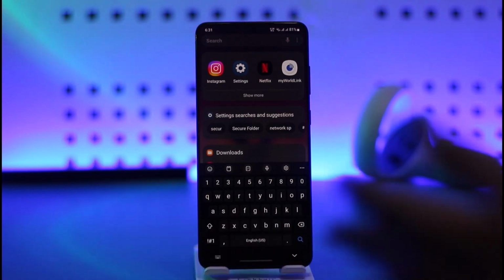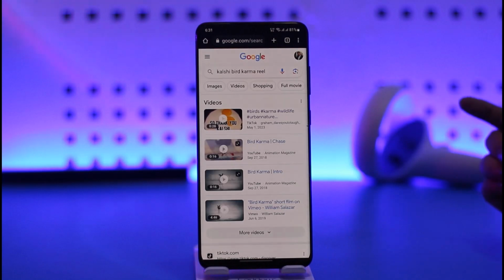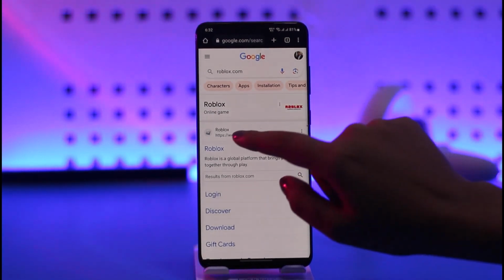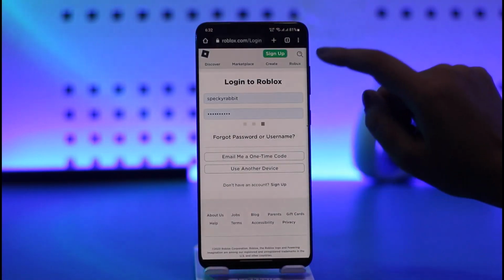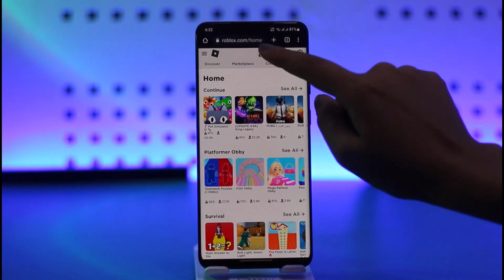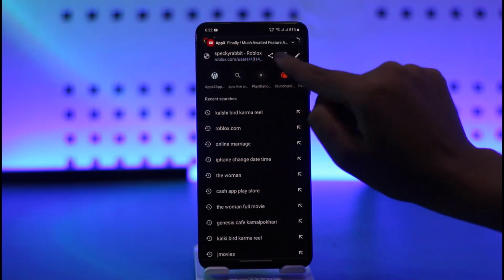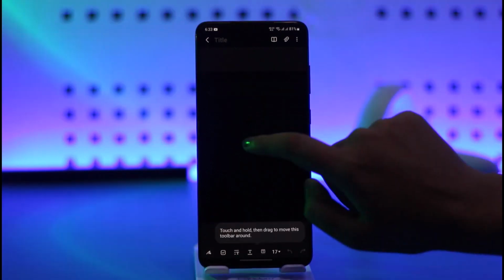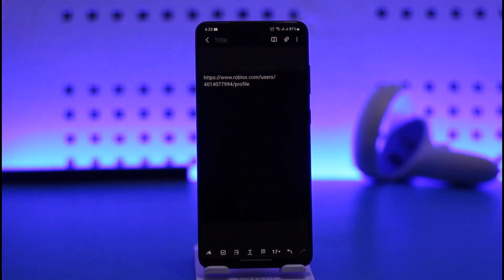How To Get Your Roblox User ID On Mobile | 2023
In this tutorial, I will guide you on how you can easily get your Roblox user ID on mobile.
0:00 Intro
0:14 Open phone browser
0:28 Get ROBLOX ID
1:28 Conclusion